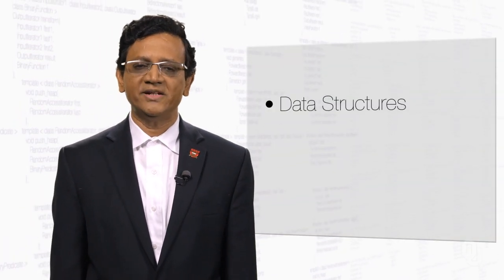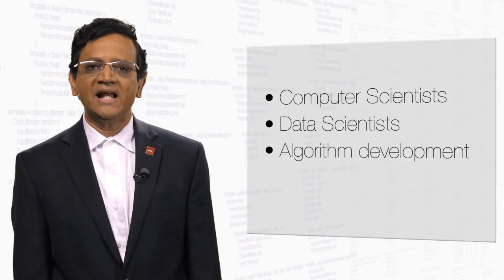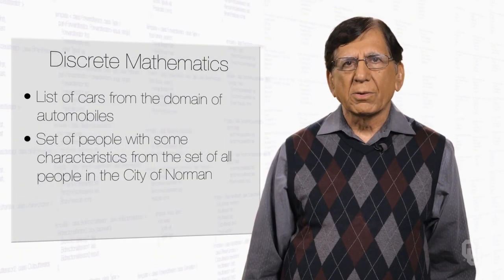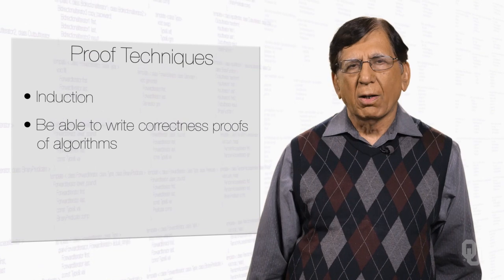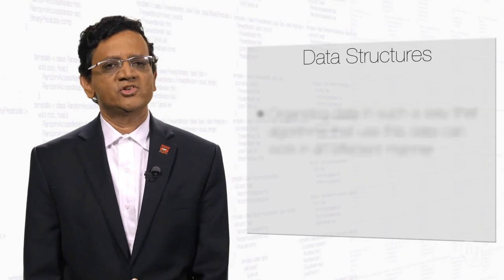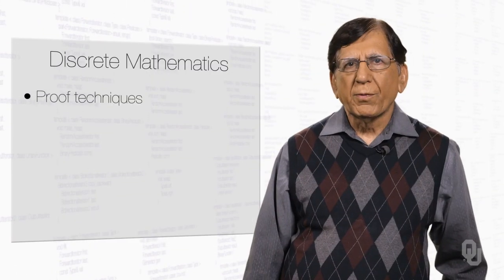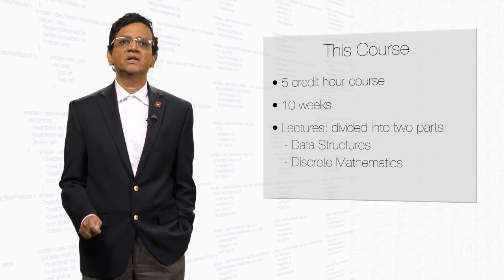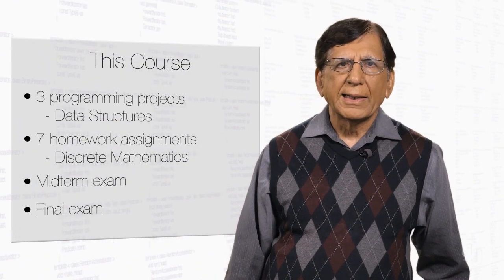Computing Structures | CS 5005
The College of Engineering at the University of Oklahoma is pleased to announce the introduction of the new interdisciplinary Master of Science in Engineering Degree, with an emphasis in Data Science and Analytics.

Dr. Sridhar Radhakrishnan is the Director of the School of Computer Science at the University of Oklahoma.

Dr. Sudarshan Dhall is a Professor in the School of Computer Science at the University of Oklahoma.